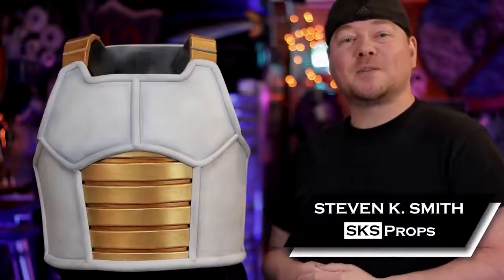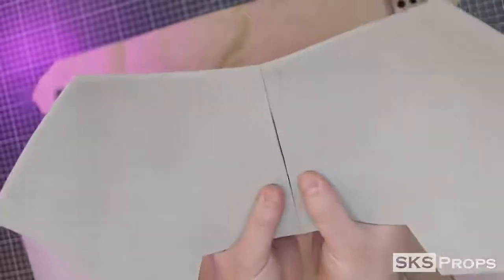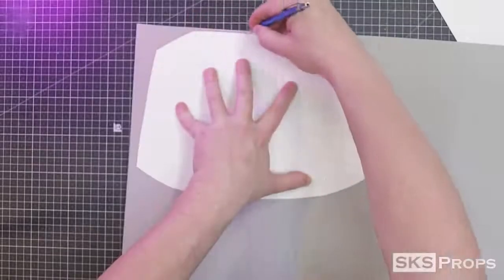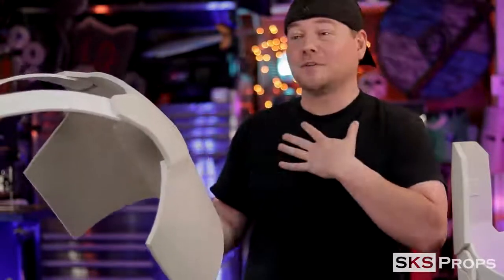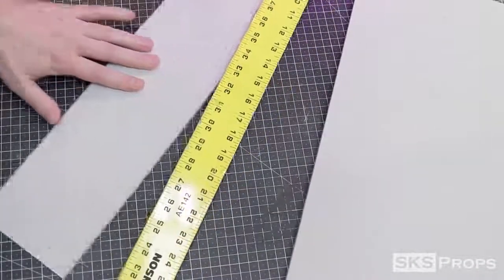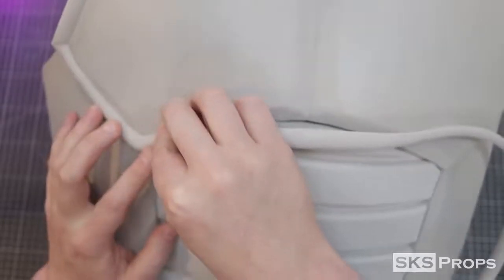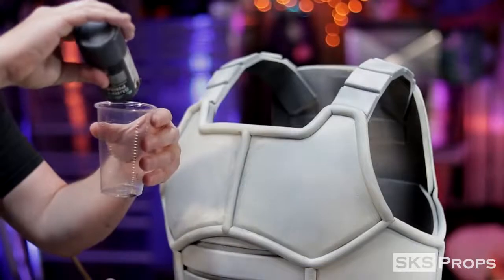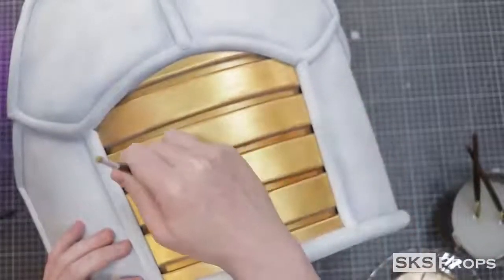How to Make Dragonball Z Saiyan Armor Free Templates Cosplay Tutorial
How to Make your very own Dragonball Z Saiyan Armor out of foam with a Free PDF template! Perfect for your DBZ cosplay or anime prop collection. DBZ Saiyan armor has been a highly requested cosplay item and I decided to make some out of EVA Foam! If you are big into Dragonball Z or Dragonball Super anime and manga and you've thought about crafting or cosplaying then this is the video for you. In this video I go in depth with the steps I took to create Vegeta's Saiyan from DBZ. What's even better is not only am I going to show you the entire fabrication process but provide you with Free templates so you can build one right along with me!. That's right you can download this Free PDF template from my site and craft your very own Saiyan Armor out of HD foam in no time. I will also go over the painting process which involves sealing the foam, adding textures, and hand painting with liquitex acrylics. So if you are ready to go Super Saiyan then lets get started!